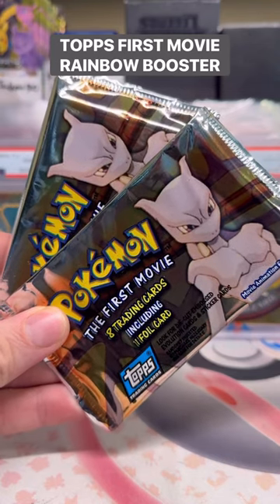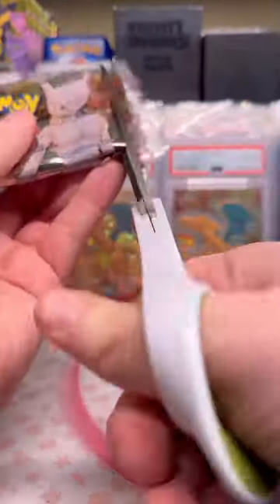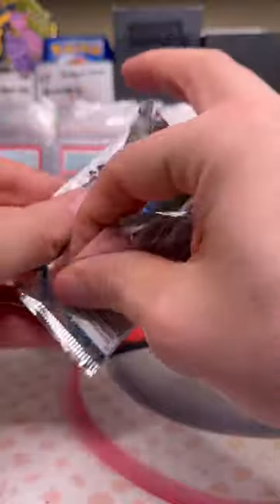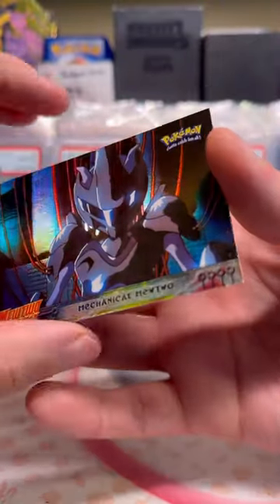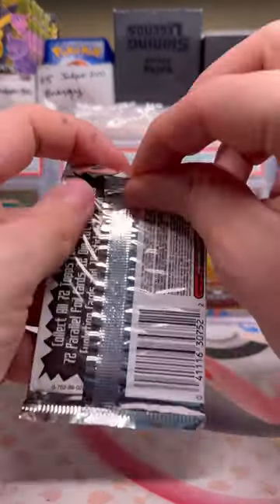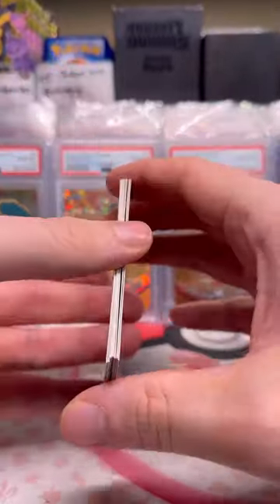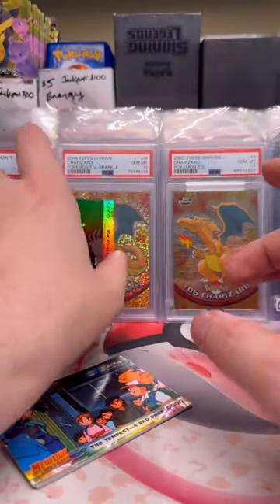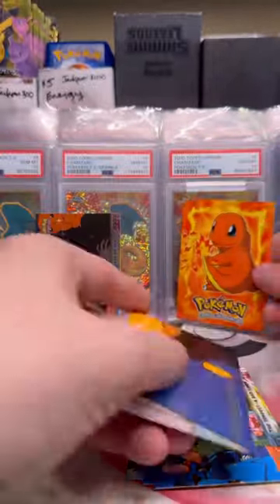OPENING VINTAGE - TOPPS RAINBOW FIRST MOVIE